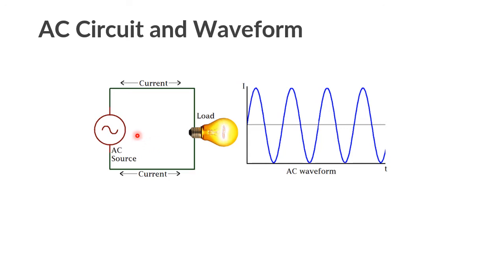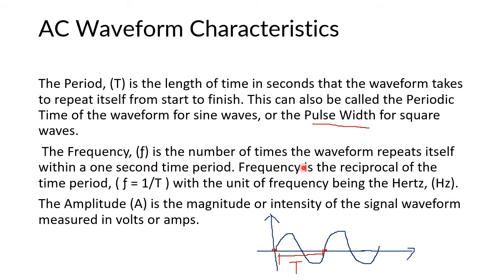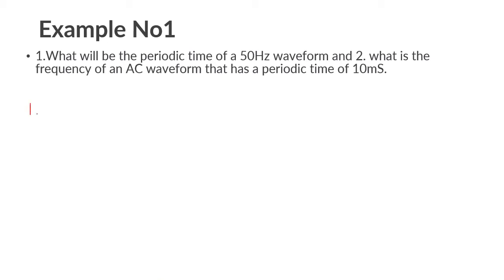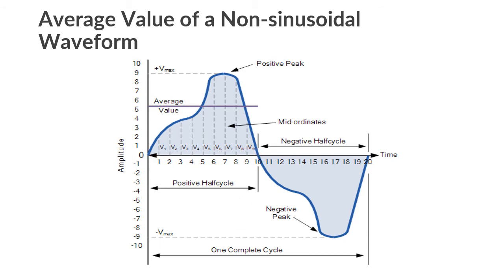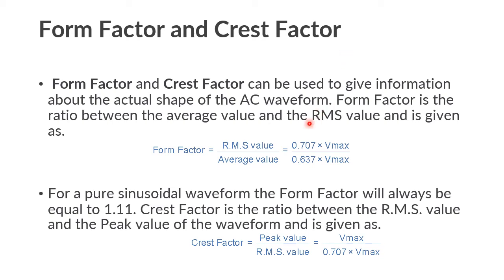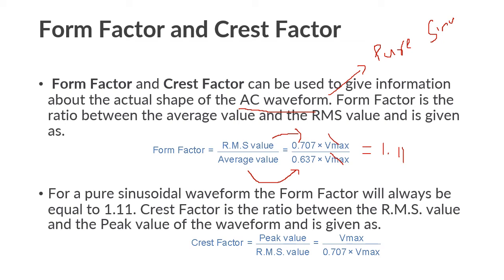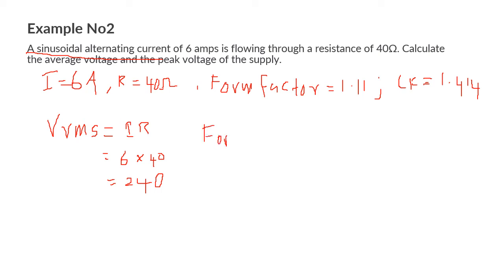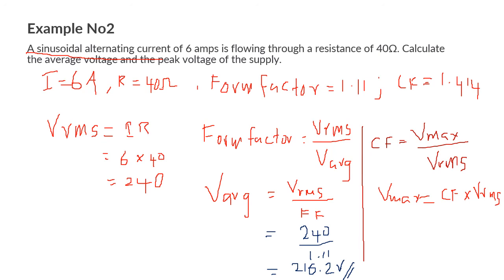How to find average value, RMS value, Form factor, Crest Factor for sine wave | AC Circuit analysis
AC Sinusoidal Waveforms are created by rotating a coil within a magnetic field and alternating voltages and currents form the basis of AC Theory. in this video we analyzed about Average value, RMS value, Form factor and crest factor..etc.